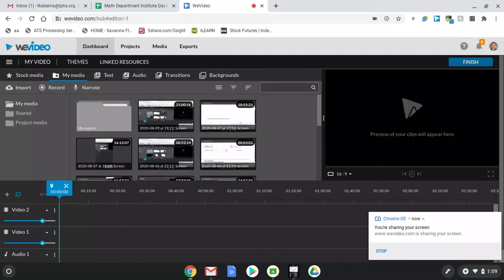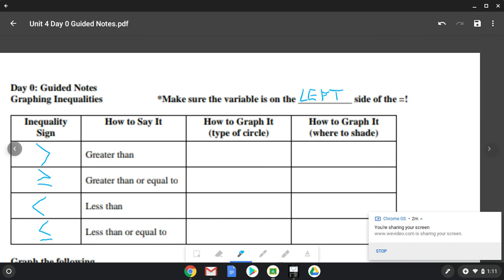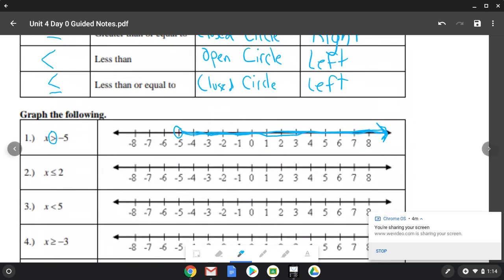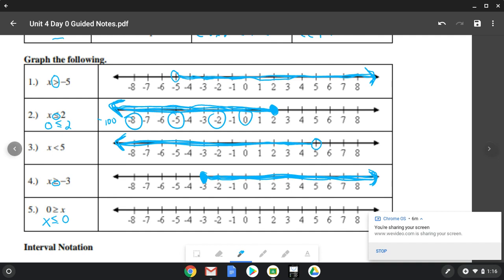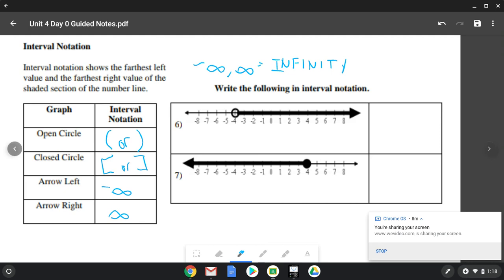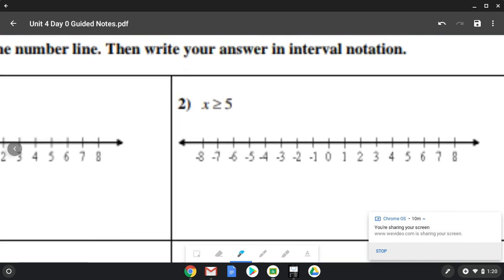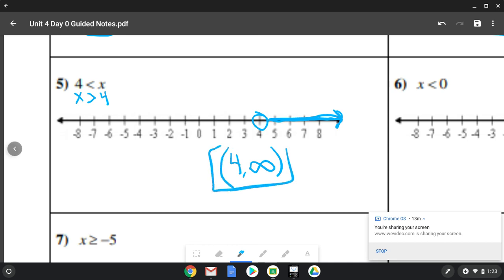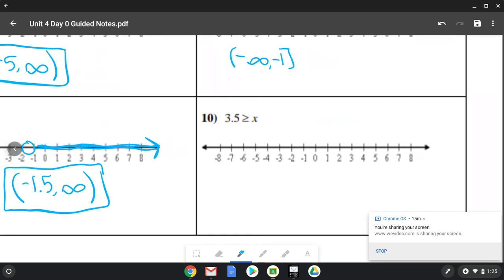Unit 4 Day 0 Notes